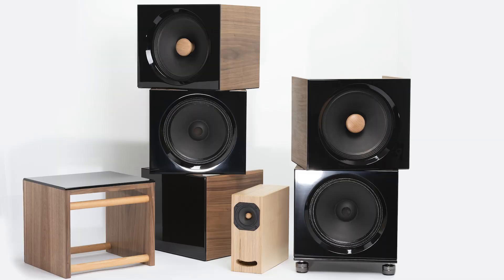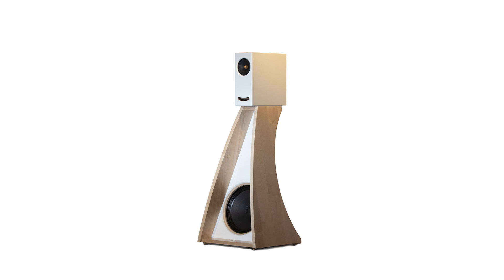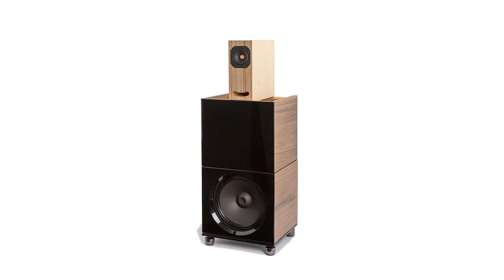What are you going to build today Episode 3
🔊 BLOCKS Configurations | Build Your Perfect Modular Loudspeaker System 🎶

How do you configure your Closer Acoustics BLOCKS for the best sound? In this video, we explore different modular loudspeaker system setups using wide-band drivers and high-efficiency loudspeakers to optimize bass response, soundstage, and overall performance.

📌 What you’ll learn:
✅ How to combine BOB (Bass Open Baffle), OKHO, and OGY for different room sizes
✅ The impact of BOB placement—floor proximity vs. ear-level positioning
✅ How adding a second BOB module enhances bass foundation without unwanted boominess
✅ Configurations for small, medium, and large listening rooms

With BLOCKS, you have the freedom to shape your sound based on your personal preferences and room acoustics. Which setup do you prefer?